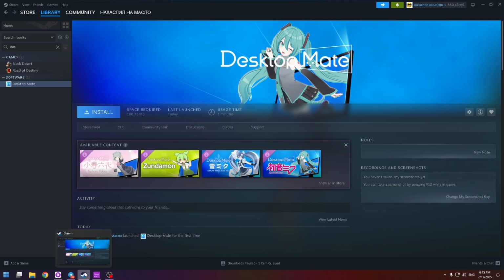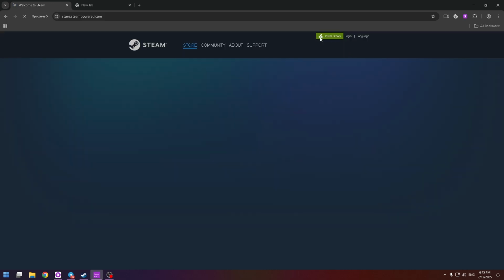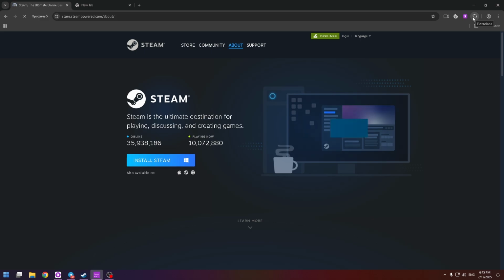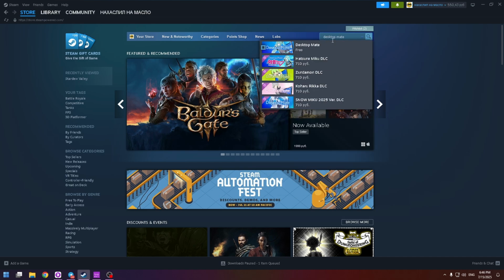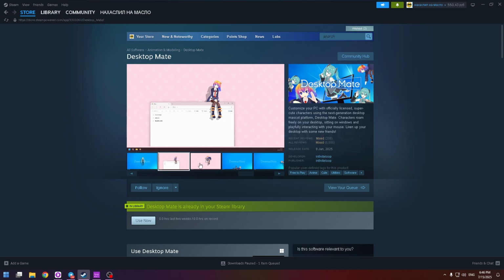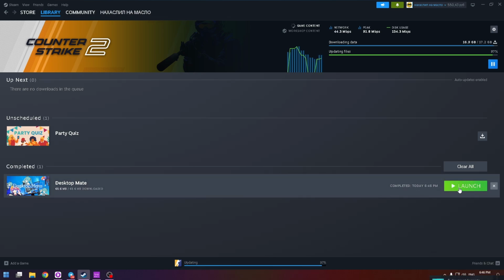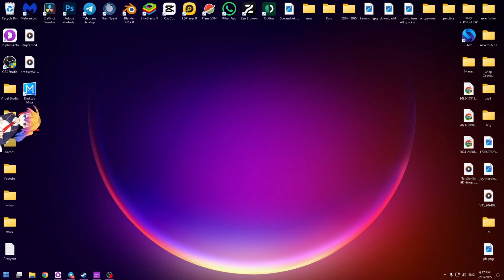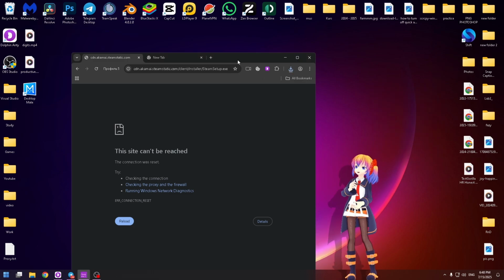How To Add Character To Your Desktop | Animated Characters in Screen PC (Desktop Mate Tutorial)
how to get character on desktop